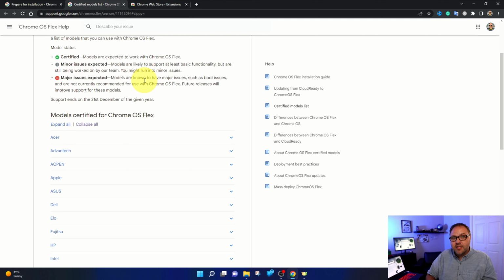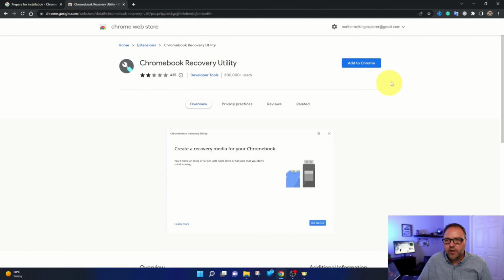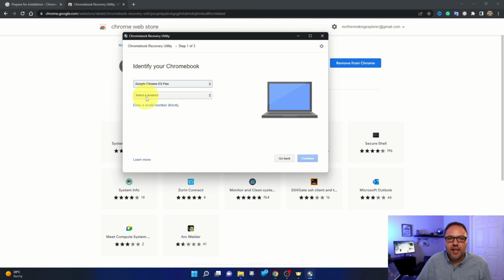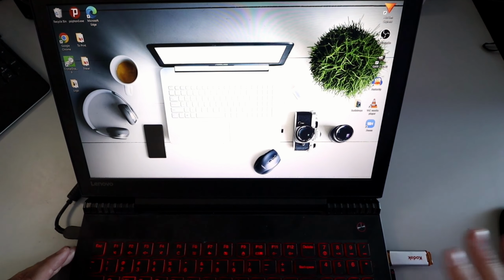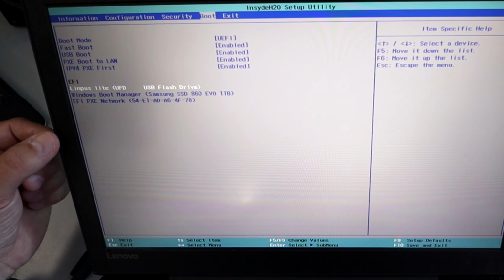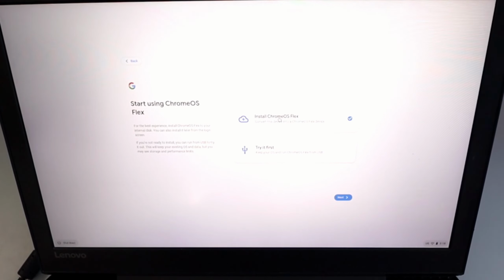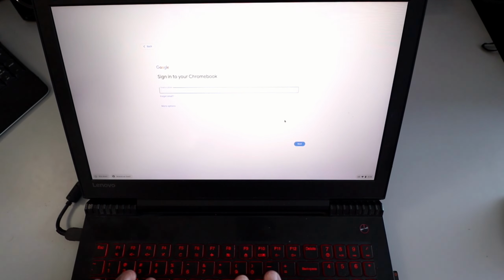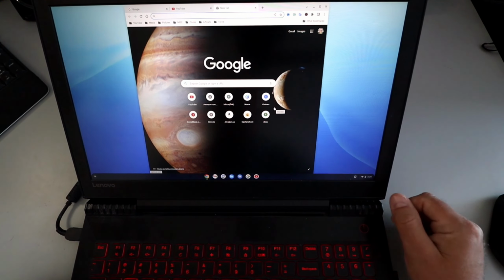How to Install Chrome OS Flex on an Old PC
Do you have an old PC or Mac that needs a second life? In this tutorial, I will show you how to install Chrome OS Flex on an old PC. This can be installed on your old Laptop, Desktop, or even an old Mac.

The minimum requirements are:
Architecture: Intel or AMD x86-64-bit compatible device
RAM: 4 GB
Internal storage: 16 GB
Bootable from USB drive
BIOS: Full administrator access.